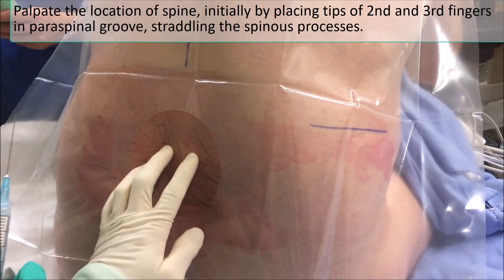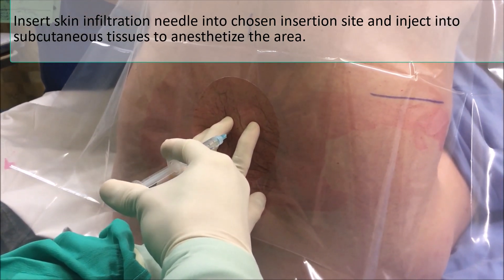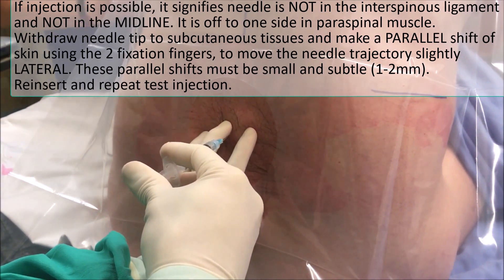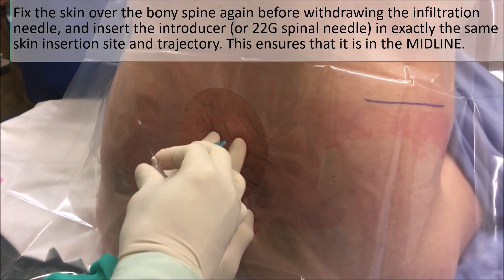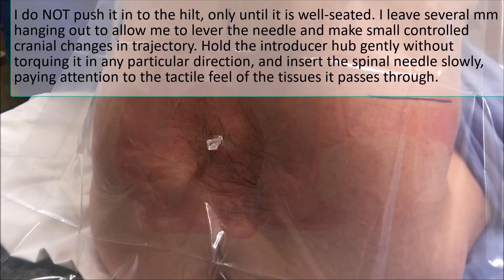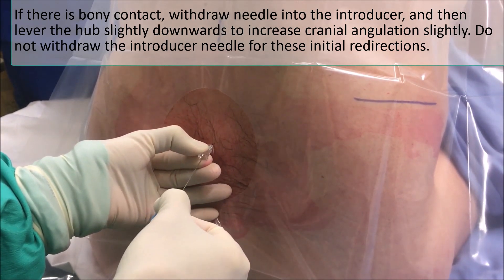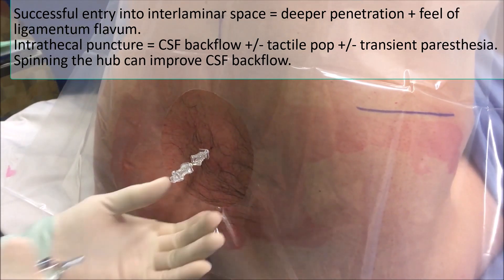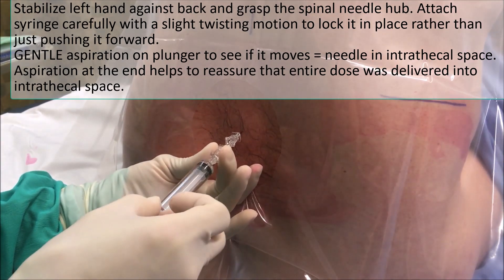Landmark-Guided Midline Spinal Anesthesia (Step-by-Step Technique)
This illustrates how I personally perform surface-landmark-guided midline spinal anesthesia in the sitting position.
The main points to highlight and watch for, which are critical when faced with a "difficult" spine and small narrow spaces, are:
- finger and hand positions (practice until it is second nature).
- how to control the overlying skin (fix it, make parallel shifts, over underlying bony spine).
- the small, subtle and controlled incremental changes in trajectory when making redirections
- acquiring a tactile sense ("feel") of the different tissues that the needle tip passes through.
- developing a relaxed yet controlled grip and handling of the needle and introducer, ensuring that they travel in a straight line without applying any torque that might cause them to deviate from the intended trajectory.